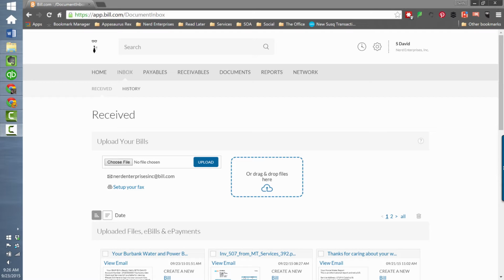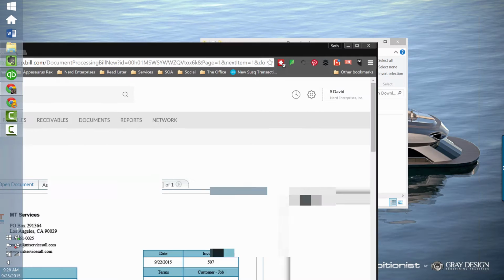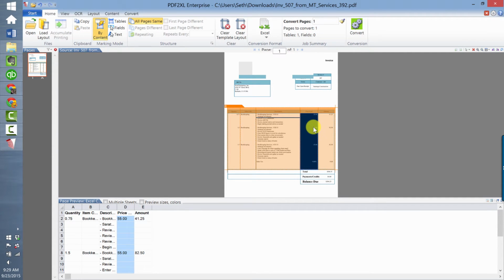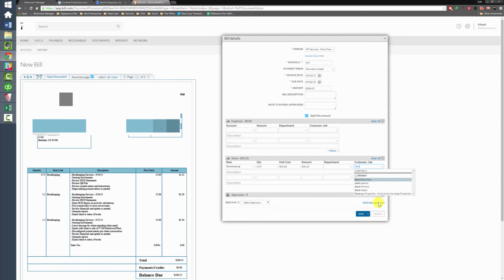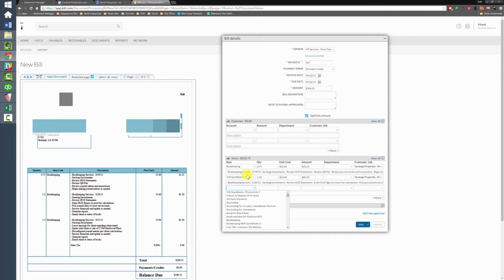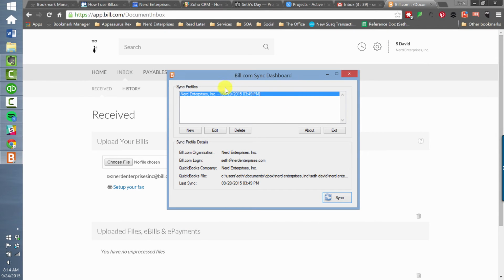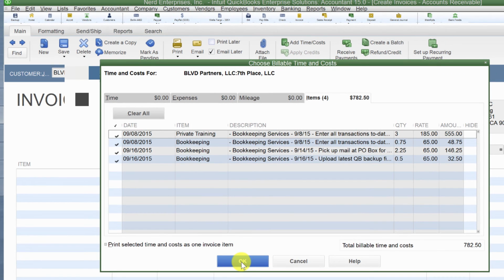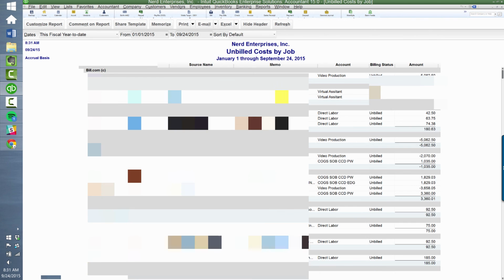How I use Bill com and PDF2XL to get my Billing Done Fast